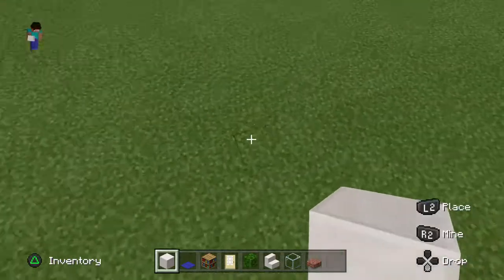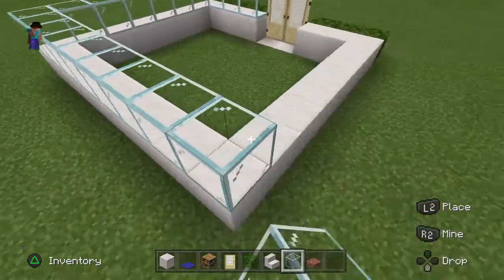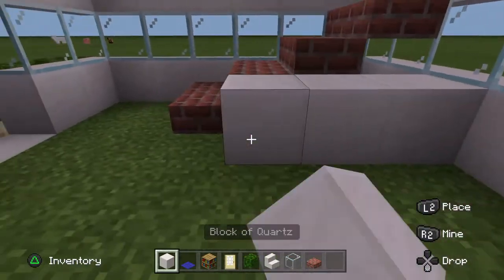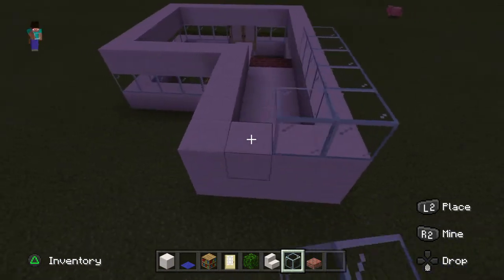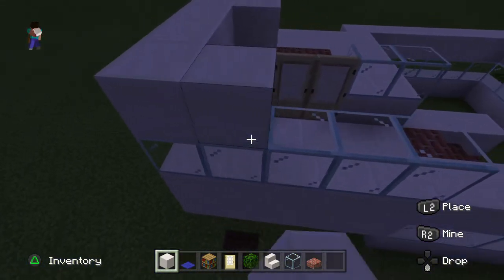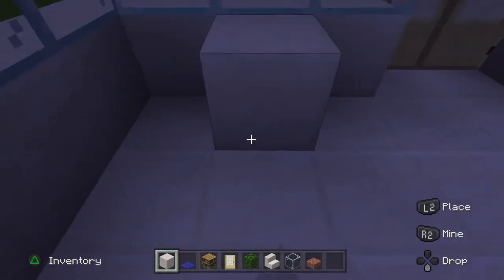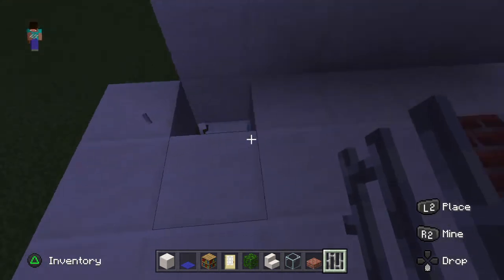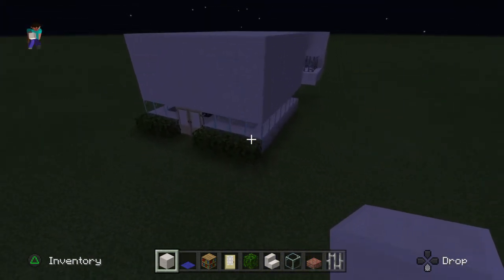How to make a modern like house (if you are new sub with notis on